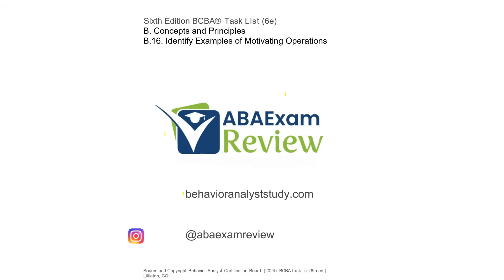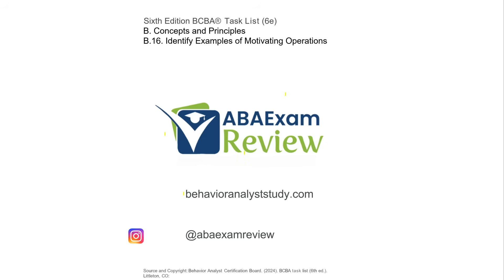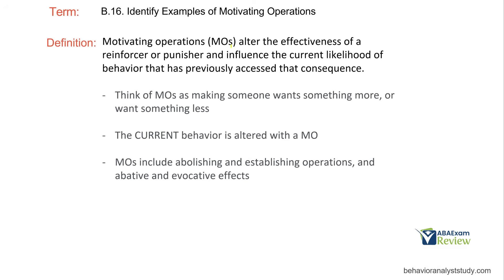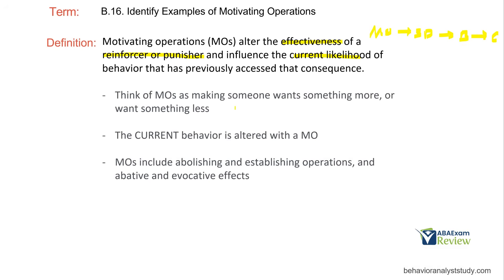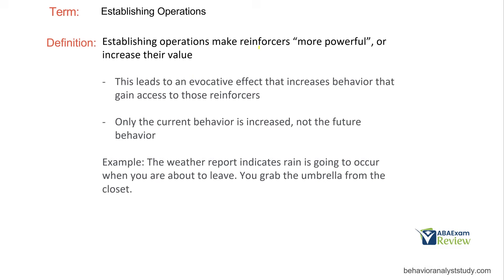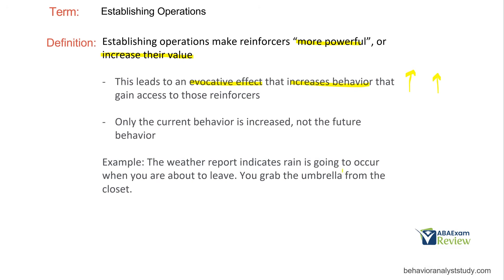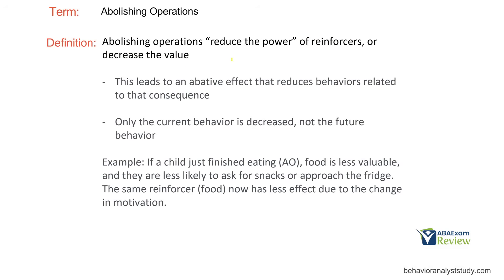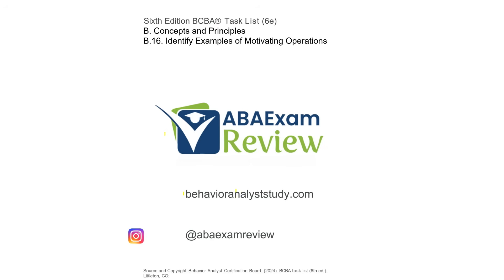Identify Motivating Operations | 6th ed BCBA® Task List Guide B.16 | ABA Exam Review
00:00 Motivating Operations

📚 BCBA Exam Prep | B-16: Motivating Operations (MOs)

In this video, we break down B-16: Motivating Operations, a key concept in applied behavior analysis (ABA) and a frequent topic on the BCBA exam. Understanding MOs is essential for identifying what makes a reinforcer more or less effective in the moment—and why certain behaviors happen when they do.

🔍 What You’ll Learn:
✅ What Are Motivating Operations? – Environmental events that temporarily affect the value of a reinforcer and the likelihood of behavior.
✅ Types of MOs:

Establishing Operations (EOs): Increase the effectiveness of a reinforcer (e.g., hunger makes food more reinforcing).

Abolishing Operations (AOs): Decrease the effectiveness of a reinforcer (e.g., being full reduces the value of food).
✅ How MOs Differ from SDs – Learn to clearly separate MOs from discriminative stimuli in ABA scenarios.
✅ Real-Life ABA Examples – Practical examples that bring MOs to life across clinical, educational, and everyday settings.

📝 Studying for the BCBA Exam?
We upload three new BCBA videos each week, plus RBT content and our popular Sunday Shoutouts.

📖 Need Extra Study Support?
Visit BehaviorAnalystStudy.com to grab our BCBA combo study pack, packed with everything you need to prep with confidence.